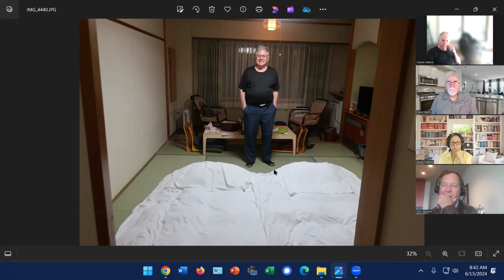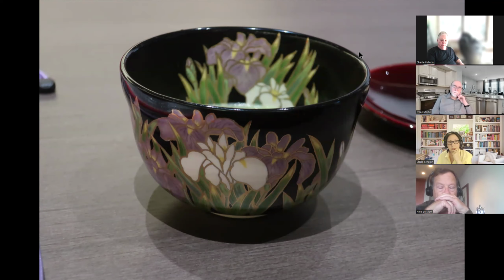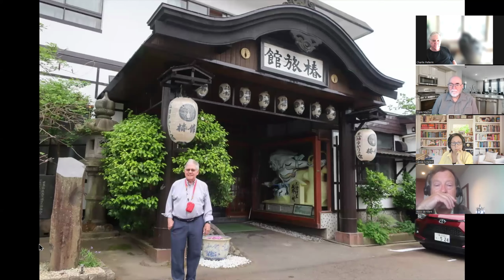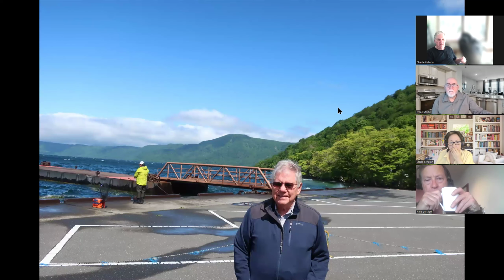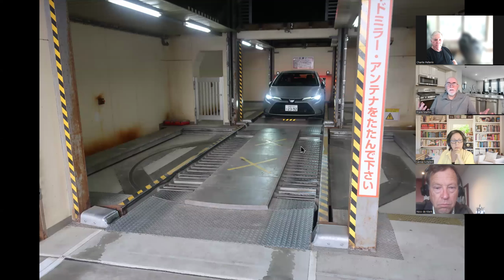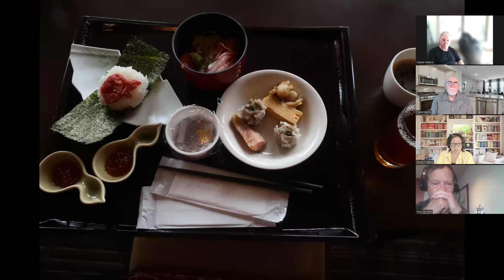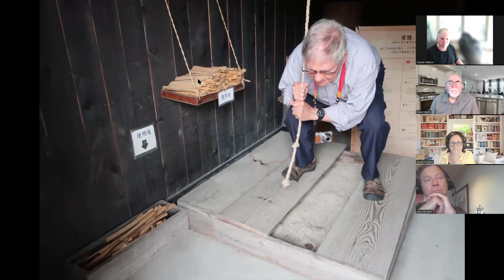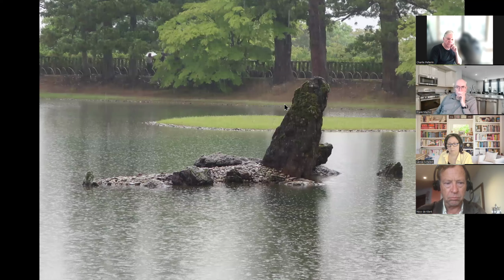Tohoku Travels Part 2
Continuing our travels in Tokohu Japan